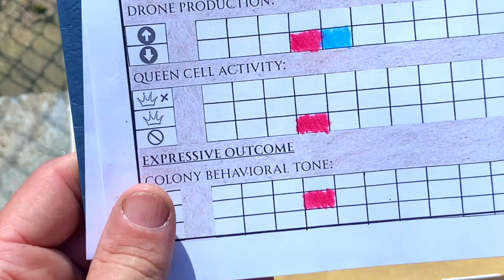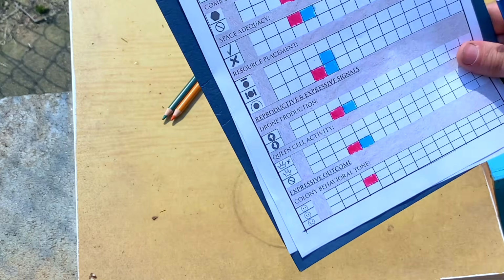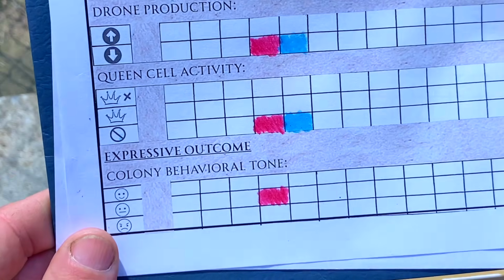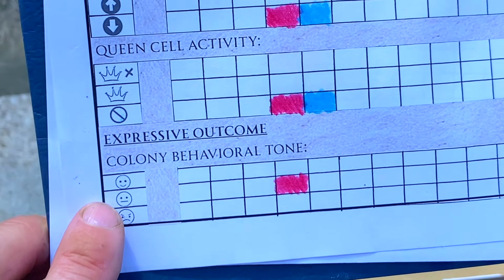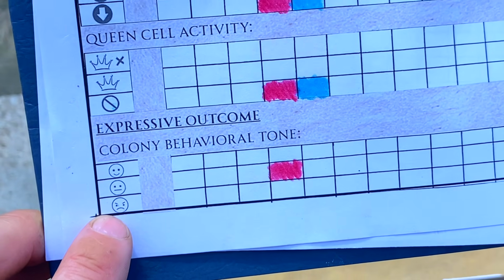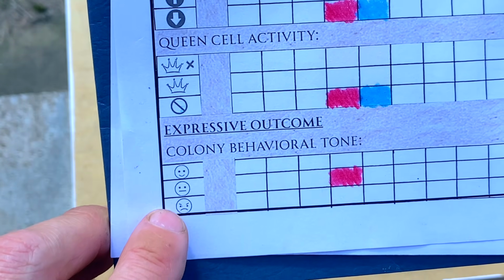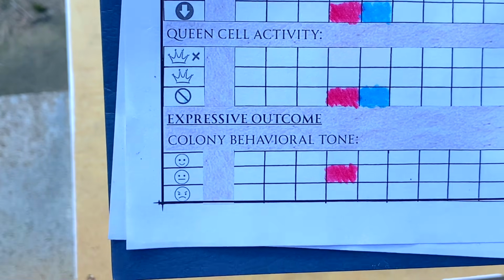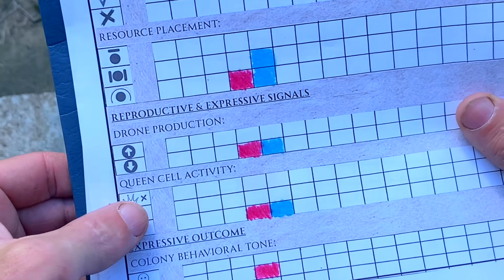Colony Tracing Part 1, Mapping Beehive Progress & Growth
Welcome to The Hive Doctor 🐝
Your go-to resources for smarter, signal-based beekeeping.

Books & Guides
Explore The Hive Doctor’s Guide Series: practical insights for every beekeeper.

Connect, learn, and grow with fellow beekeepers: Clan Beekeeper

Use code thehivedoctor

In this video, I walk you through a spring beehive inspection using my Progression Mapping Tool—a simple system that helps beekeepers track colony growth, behavior, and trajectory over time. Instead of taking basic notes, this method turns hive inspections into structured data that reveals patterns inside the colony.
This is Part 1 of a series where we’ll follow these colonies throughout the month to see exactly how they develop. By mapping environmental factors like weather, rainfall, and forage availability alongside internal colony signals—such as eggs, brood production, adult population, and resource placement—you can begin to connect what’s happening outside the hive with what you see inside.
During this inspection, we look at:
Presence and rate of egg laying
Brood production and colony growth speed
Number of frames of brood
Adult bee population density
Comb building activity
Space adequacy inside the hive
Resource placement (honey, nectar, pollen)
Drone production and queen cell activity
Overall colony temperament
By consistently tracking these signals, you can begin to predict the direction your colony is heading instead of relying on guesswork. Over the next videos, we’ll continue mapping this hive so you can see the progression of a colony through early spring.
If you want to improve your hive inspections and start understanding why your bees behave the way they do, this system can help turn observations into insights.